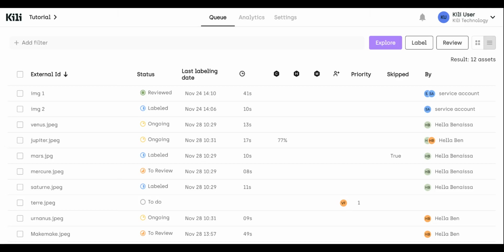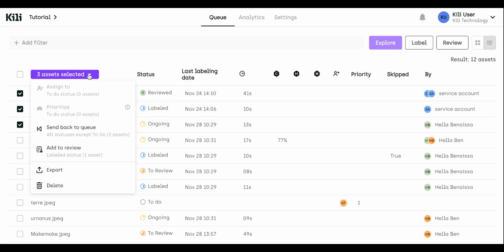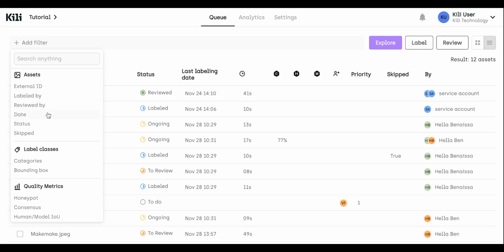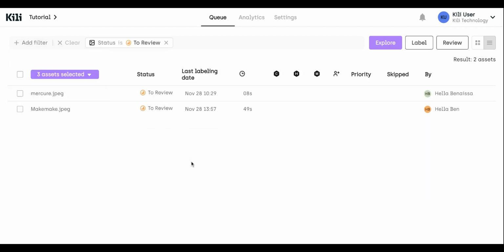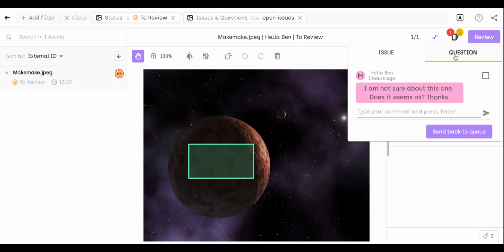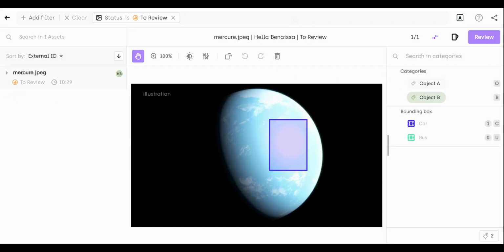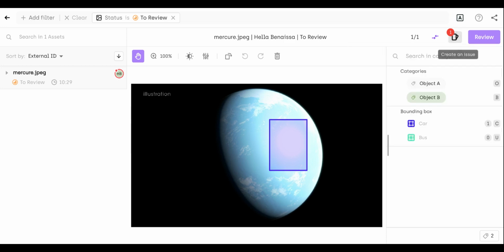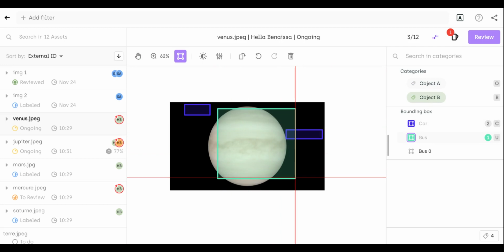Manage your Projects | Review Process